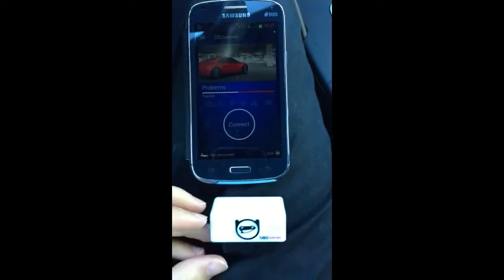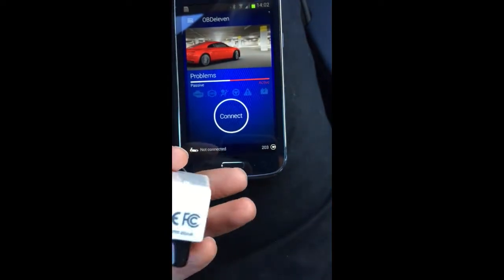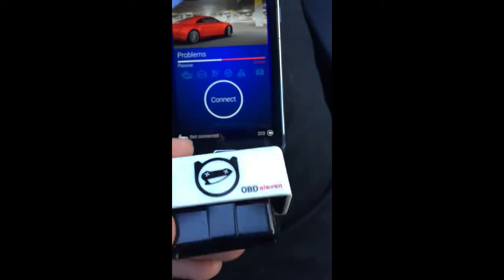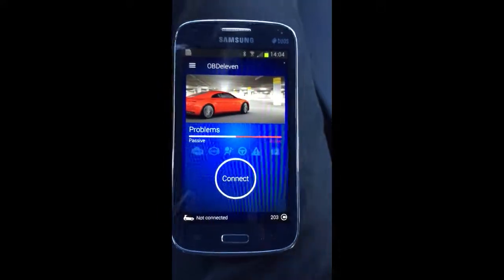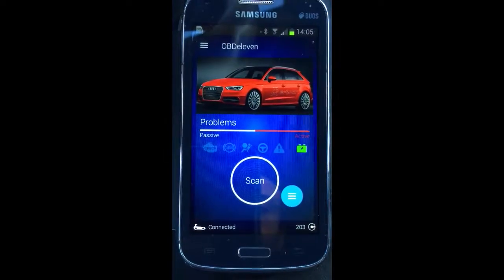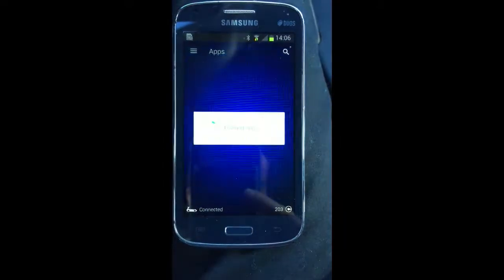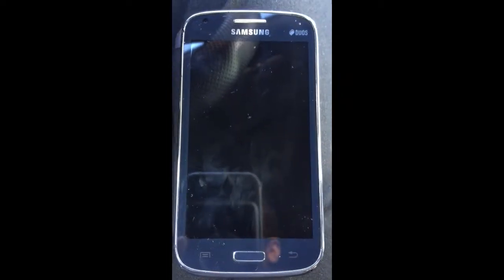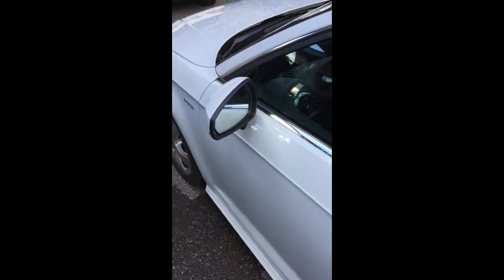Audi OBD Eleven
OBD Eleven on Audi A3 E-Tron